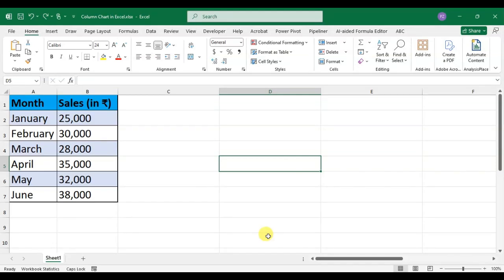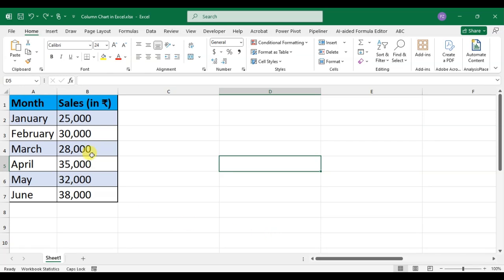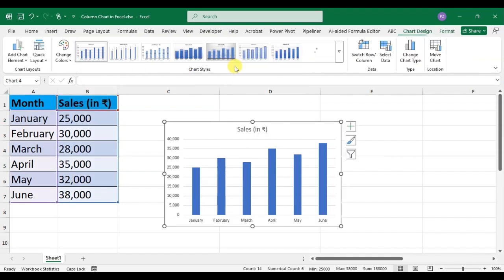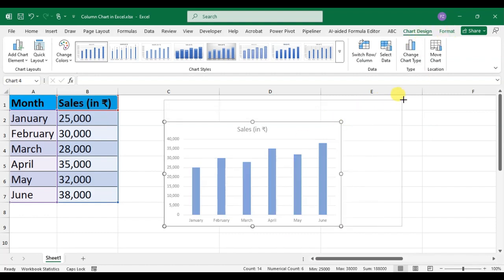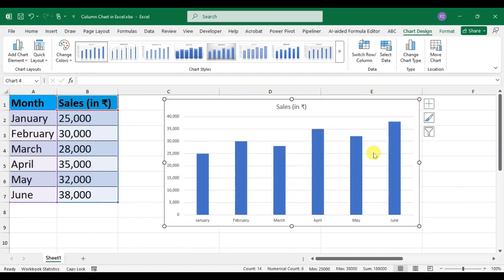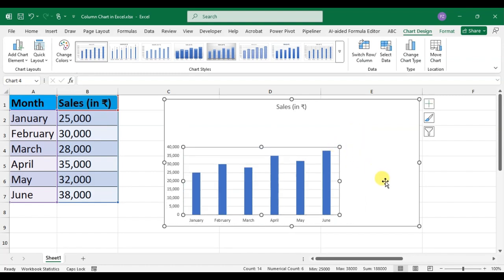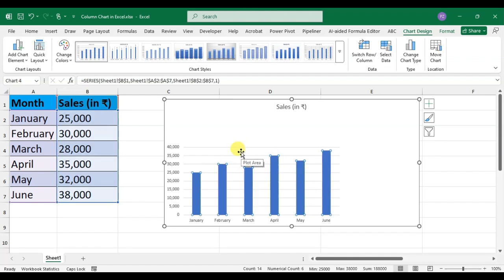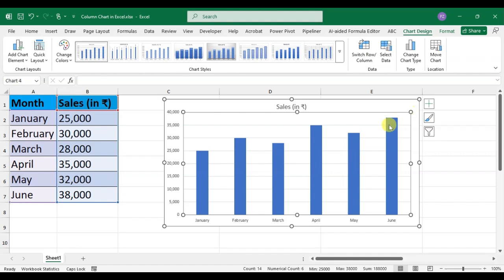How to Resize Plot Area in Column Chart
how to resize plot area in column chart So let's start This is my Excel And here you can see I have a data So here I'm going to first create the column chart Simply select the data and go to the insert tab In charts group click on the column chart option So here I select the 2D column the first charts And you can see the column chart is inserted with the chart design tab and format tab Just drag the corner point and you can increase the size of the charts